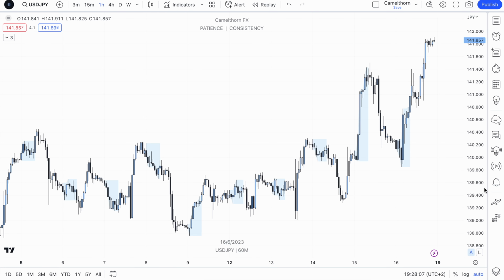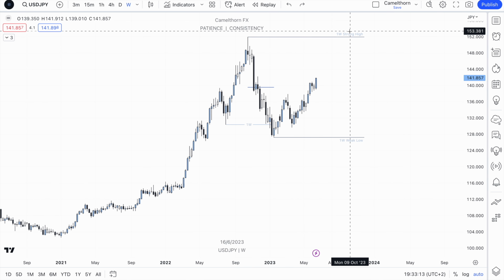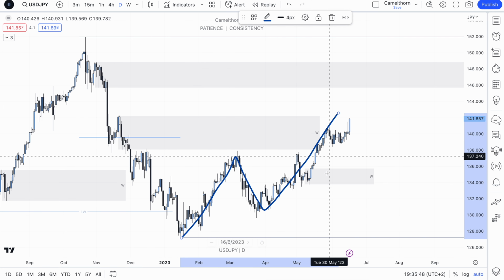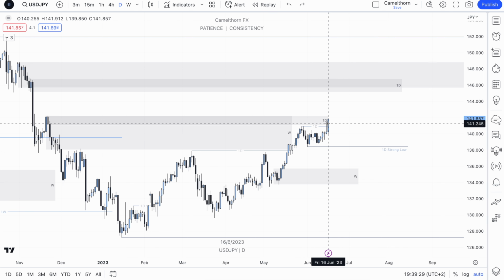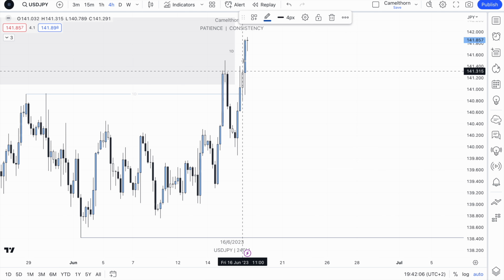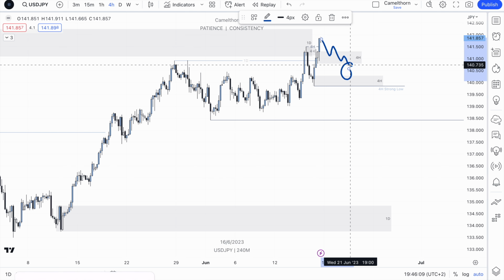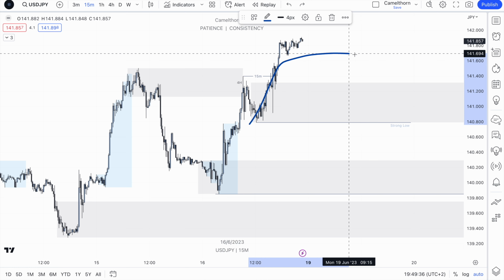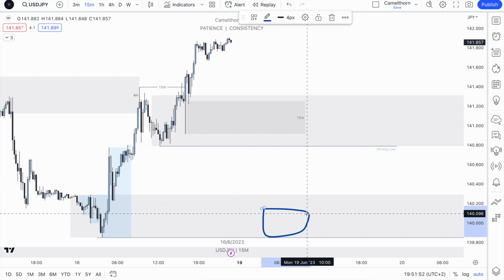Improving as a Smart Money Trader - USD/JPY Market Forecast (June 17) - Smart Money Concepts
The single best way to improve as a forex trader is to PRACTICE. Nothing will ever replace putting reps into the market.
in this video we discuss how to find high probability setups and trade the financial markets using Smart Money Concepts | USD/JPY Technical Analysis & Forecast performed on 17 June 2023